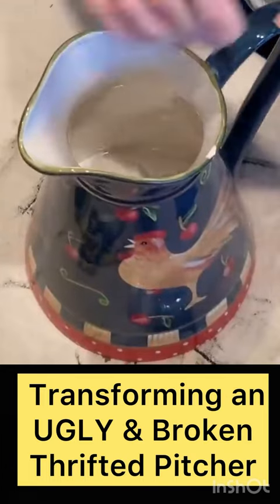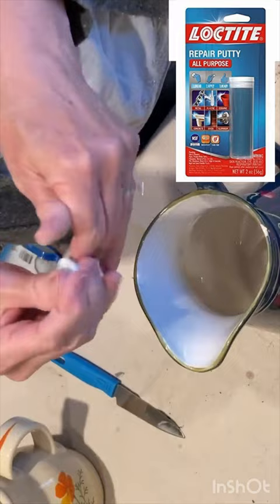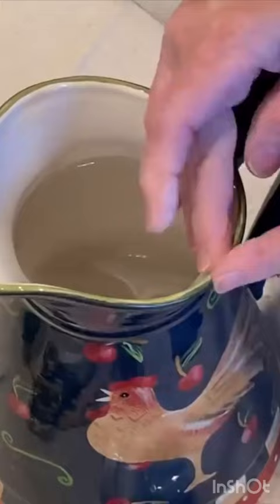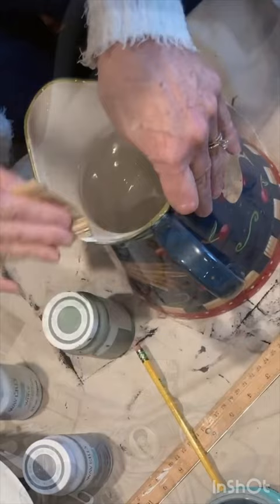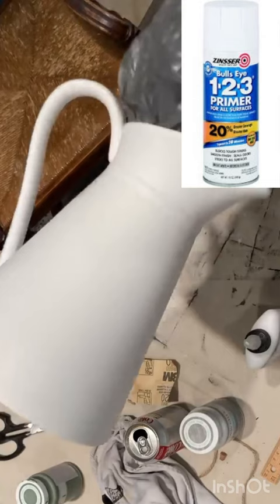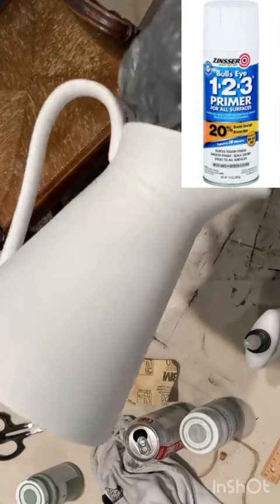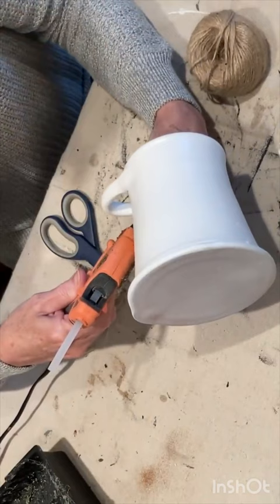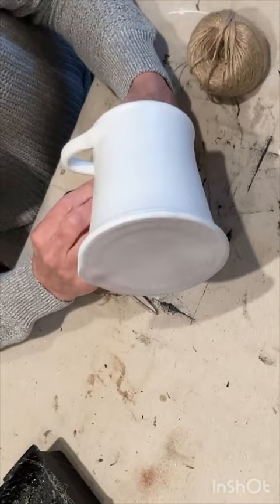Under $3! Upcycle Ugly Thrift Store Pitchers!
With the right paint and repair putty, you can easily transform ugly thrift store pitchers into something that looks high-end!